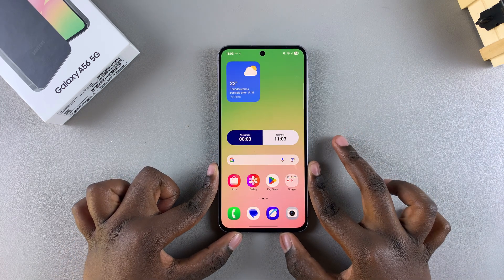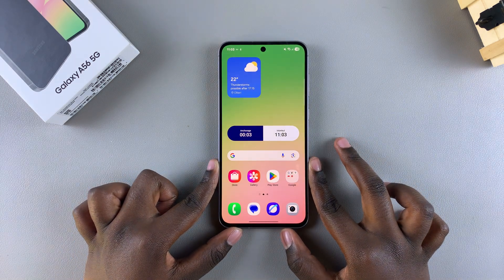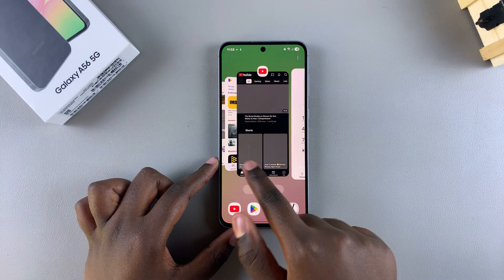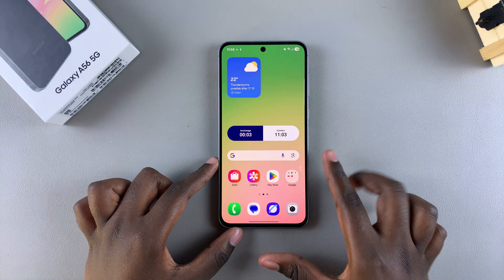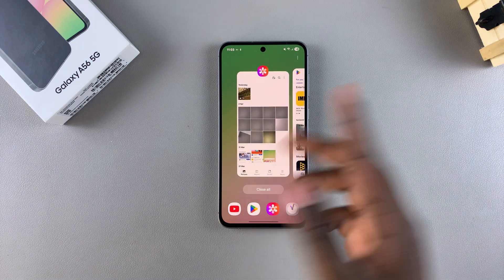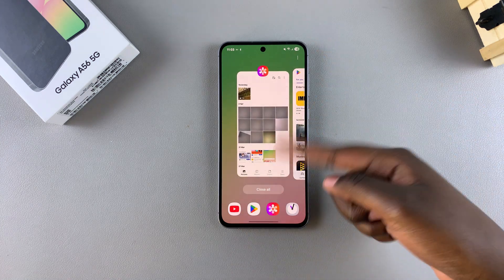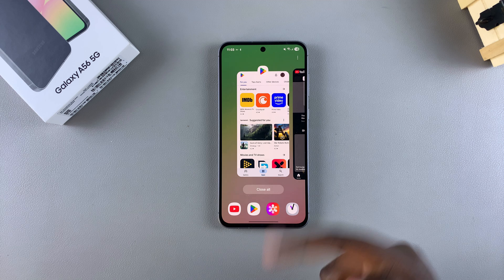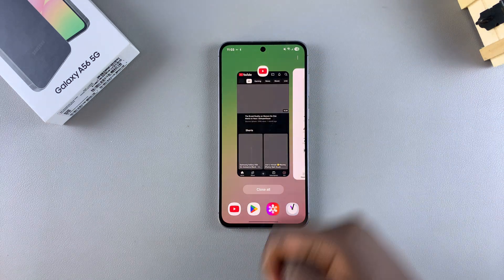How To Close Apps On Samsung Galaxy A56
In this quick tutorial, we’ll show you exactly how to close apps running in the background on your Samsung Galaxy A56. Free up memory, boost performance, and improve battery life in just a few taps.

If you are using gestures, Swipe up from the bottom of the screen and hold to open the recent apps menu .
Alternatively if you are using buttons tap on the three horizontal lines on the bottom left corner of your screen
Swipe left or right to browse through open apps.
Swipe an app up to close it individually, or tap “Close all” to shut everything down at once.

Cell Phone Tripod Adapter